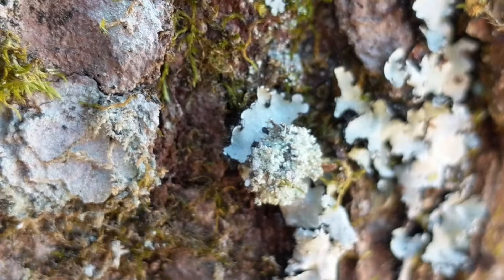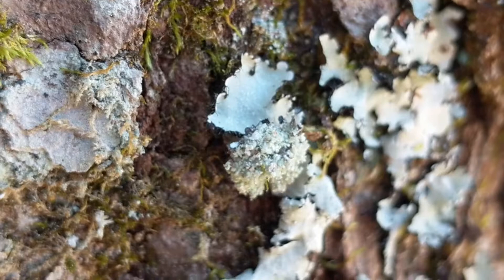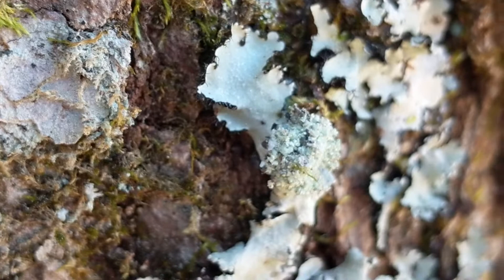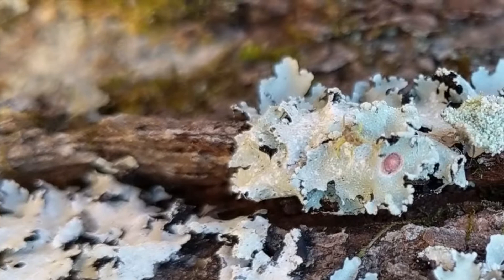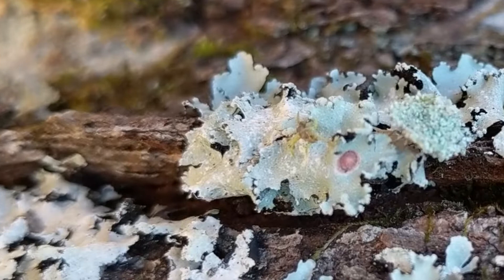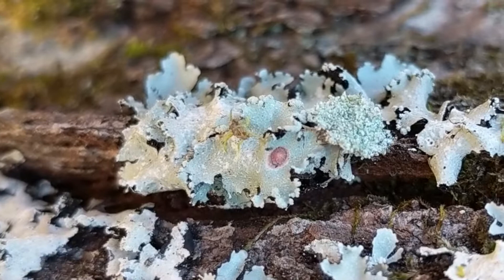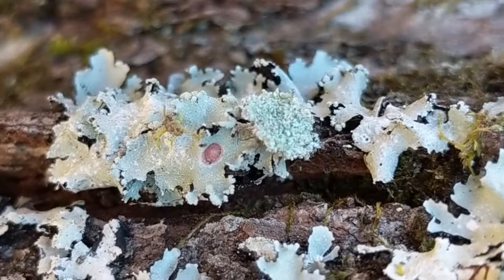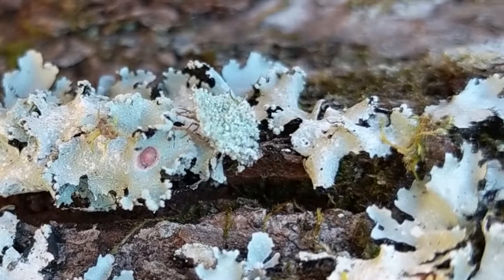Green Lacewing Larvae - Lichen bug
Green lacewing larvae with lichen on its back.